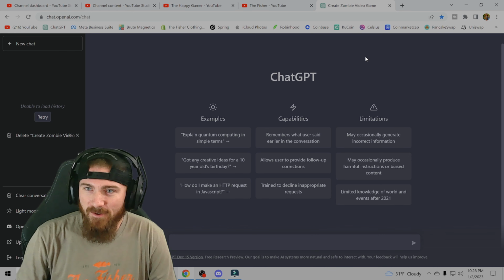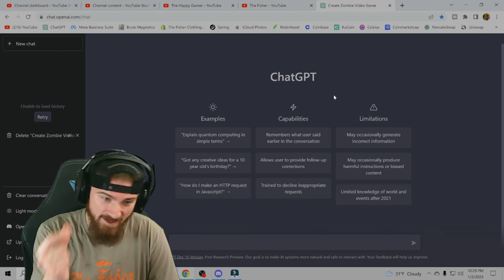ChatGPT and MidJourney AI Revolutionize YouTube Thumbnail Creation with Artificial Intelligence